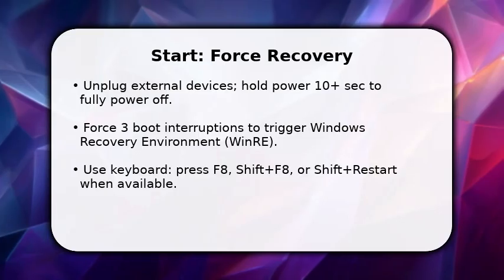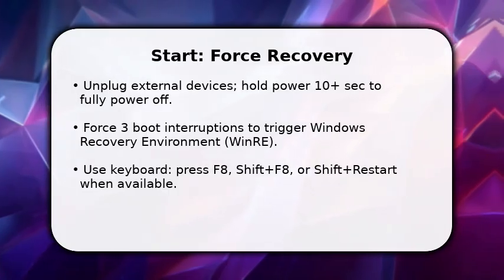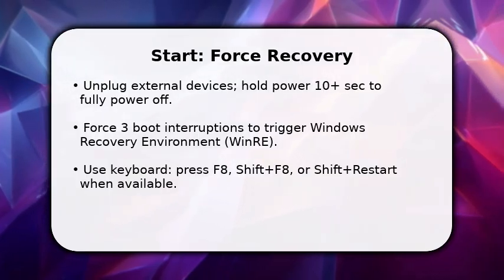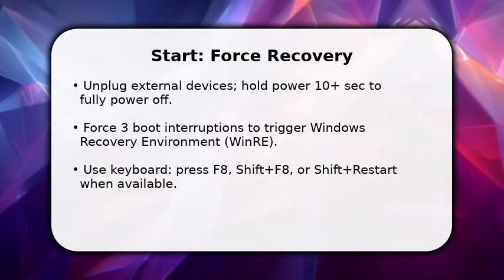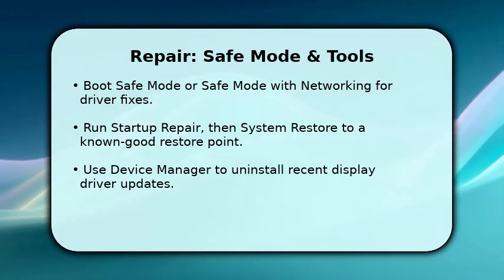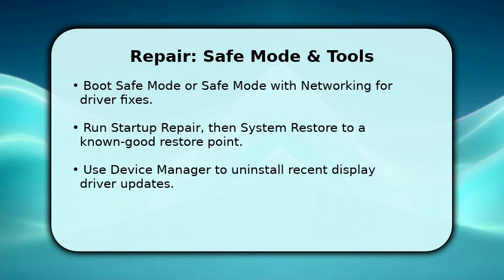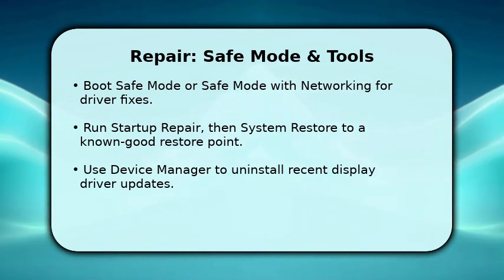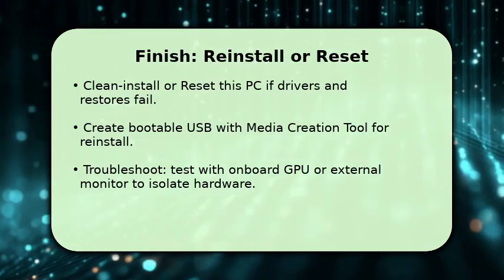How to Fix Windows 10 White Screen (only Way)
Experience relief as we guide you through the only way to fix a persistent Windows 1zymes white screen issue. Discover practical solutions and avoid common pitfalls in this comprehensive tutorial.

Windows White Screen Fix, Only Way To Resolve, Persistent White Screen on PC, Fixing Windows Error Messages, Troubleshooting Tips for Windows Display Issues, Resolving Blue or Black Screens in Windows 10, White Screen of Doom Solution, Windows Troubleshooting Guide, Display Problems Fixes, How to Stop White Screen on Laptop